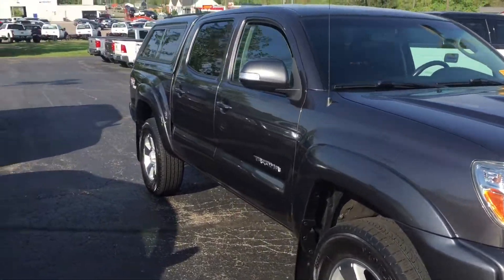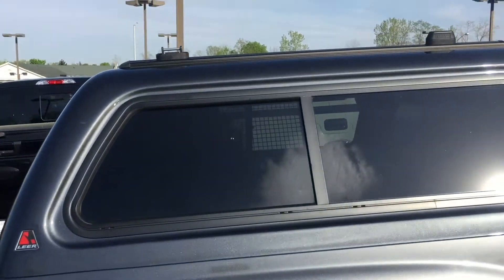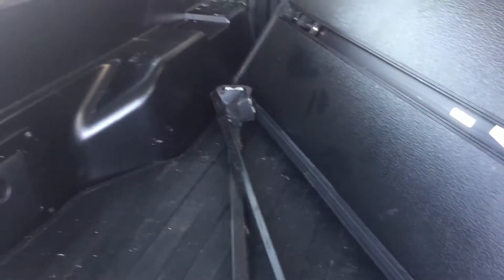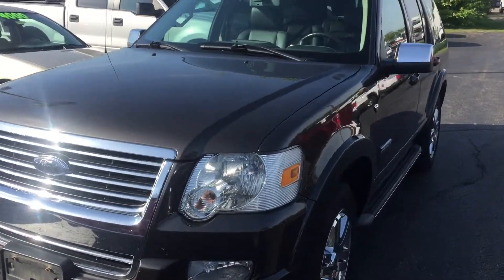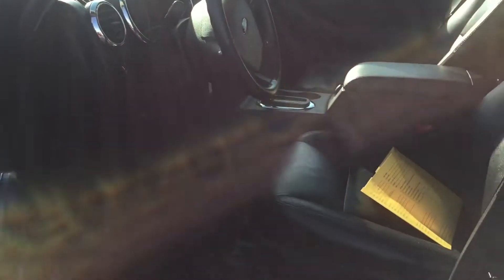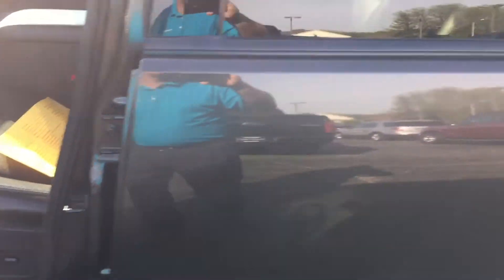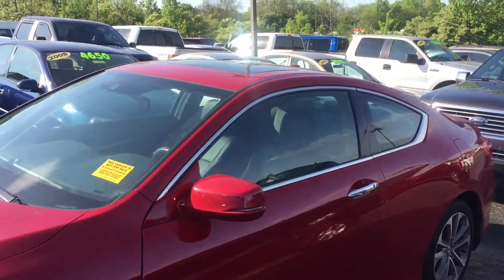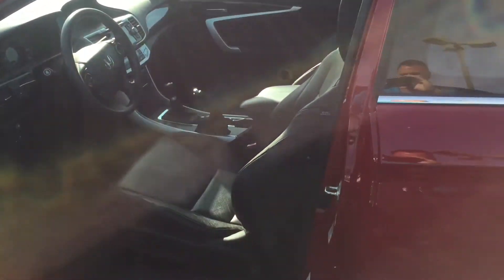GET IT BEFORE IT'S LISTED BY BRYAN PENCE @ LEBANON FORD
2013 TOYOTA TACOMA, 2014 HONDA ACCORD V6 COUPE, 2007 FORD EXPLORER